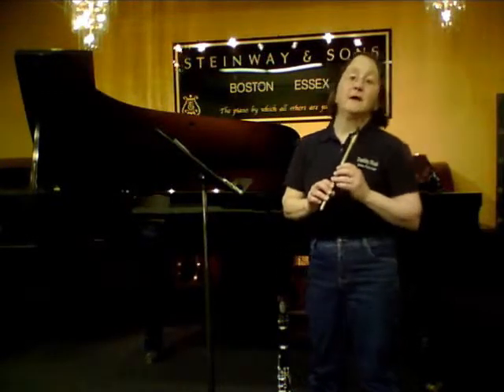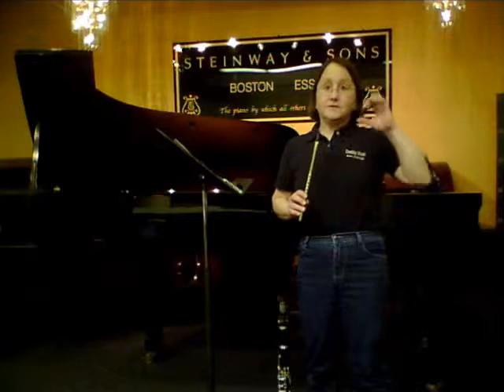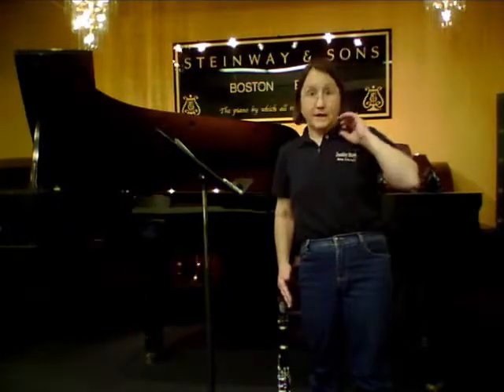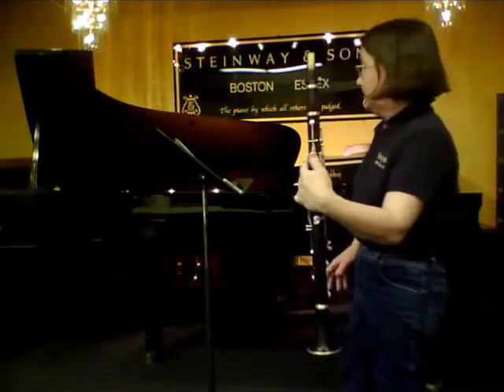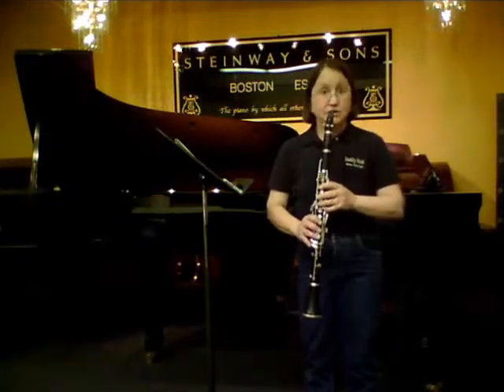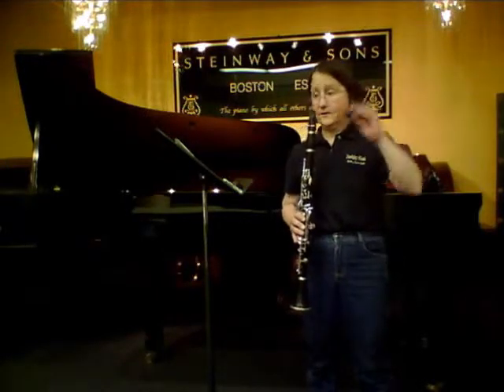Clarinet Lesson - Chalumeau to Clarion - Dunkley Music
Barb demonstrates the series of overtones on the clarinet